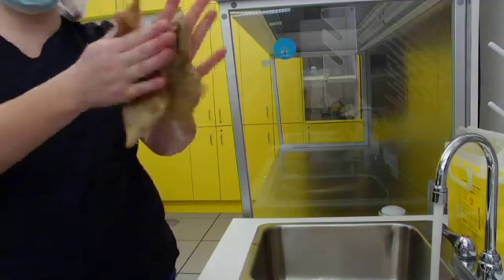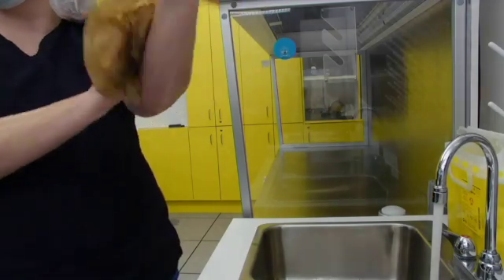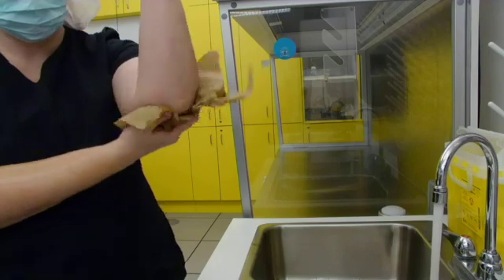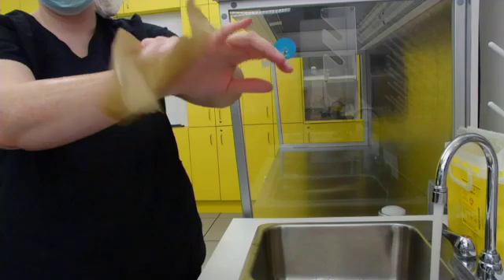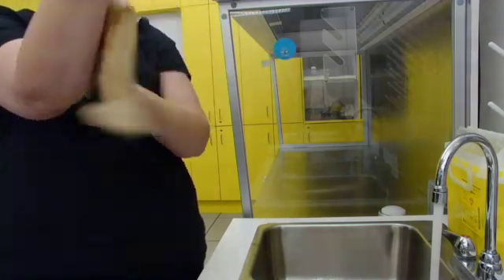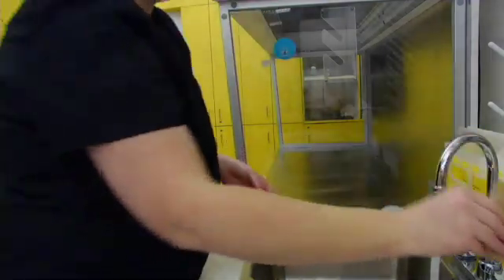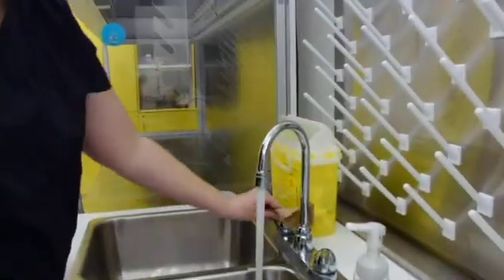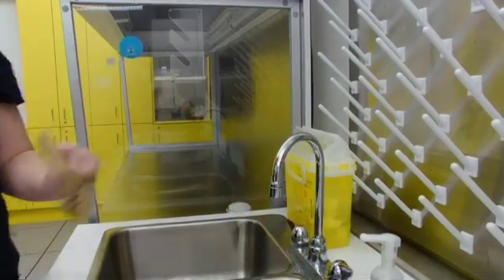Performing Aseptic hand and forearm hygiene for entry into the controlled environment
This video teachers the sterile compounder how to aseptically wash their hands and forearms for the preparation of personnel to enter the controlled environment.

This video follows NAPRA standards for sterile compounding and best practice recommendations from the world health organization.